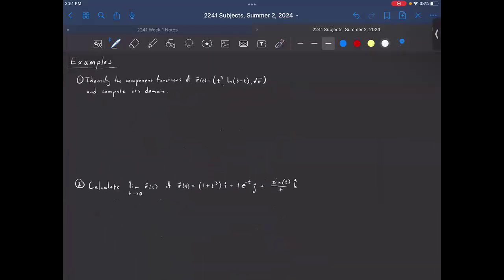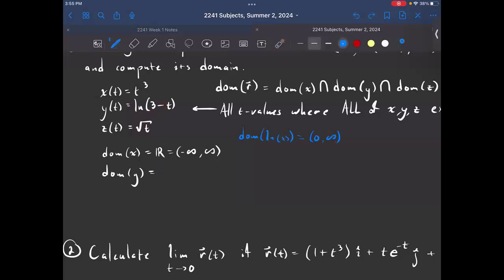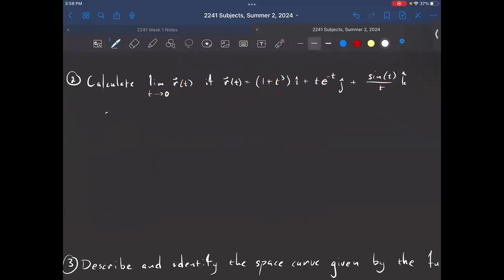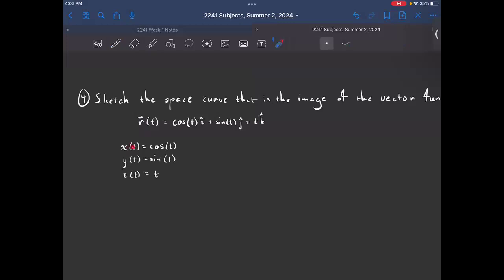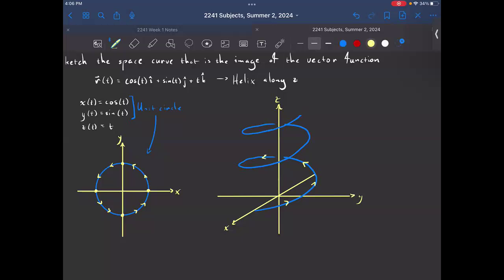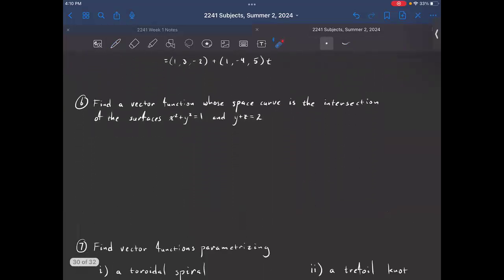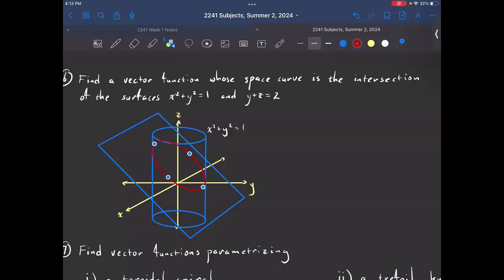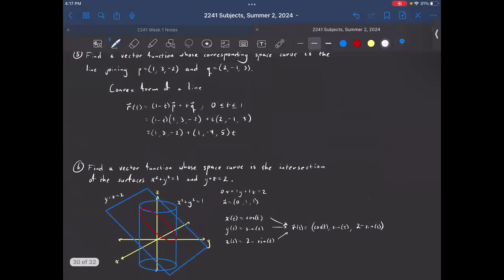2241 2.1 Vector Functions and Parametrization Examples 1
A first look at some problems involving vector functions.